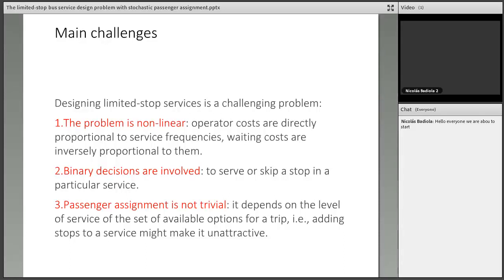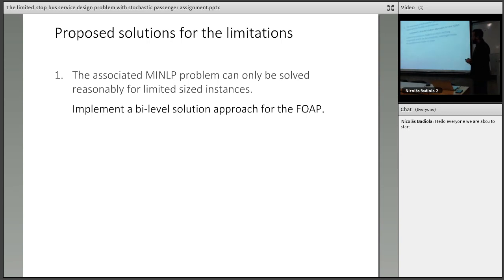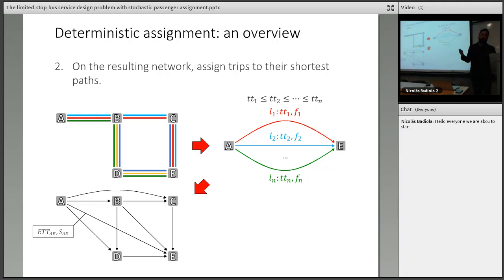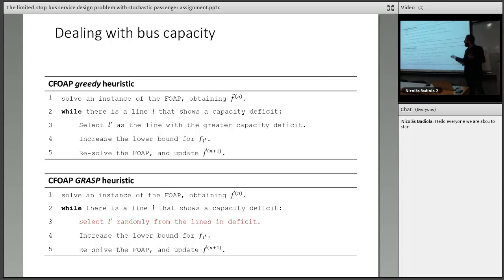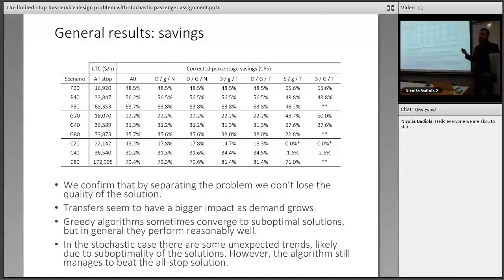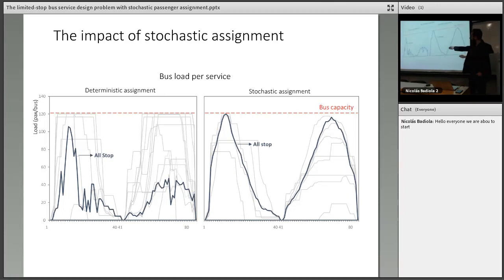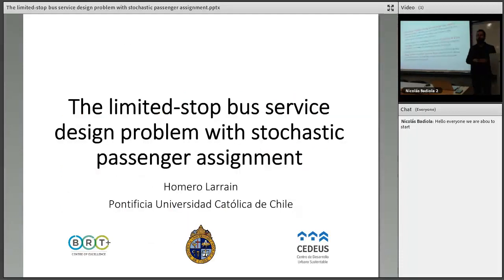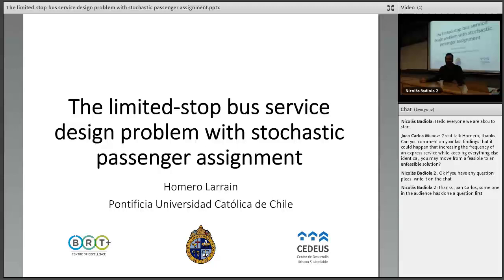Webinar: The limited stop bus service design problem with stochastic passenger assignment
Homero Larraín, from Pontificia Universidad Católica de Chile.

Abstract:
The limited-stop bus service design problem is a very challenging non-linear problem, whose solution must at the same time account for bus capacity and reflect user behavior. Using a bi-level approach, we improve the solution time of a previous algorithm and allow for stochastic assignment, which is arguably more realistic and robust than the commonly used deterministic assignment.

Bio:
Homero Larrain is an Assistant Professor at the Department of Transport Engineering and Logistics of the Pontificia Universidad Católica de Chile. He got a PhD in Civil and Environmental Engineering from the Pontificia Universidad Católica de Chile in 2014. He is a member of the BRT+ research center and a collaborator in CEDEUS.